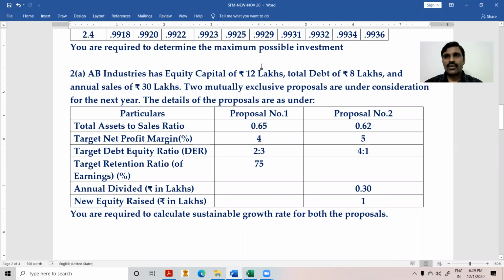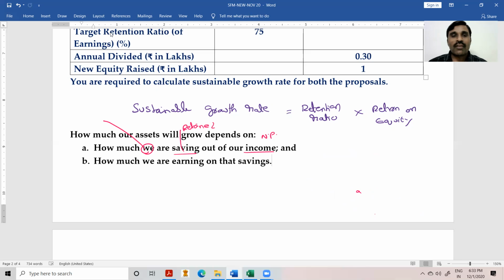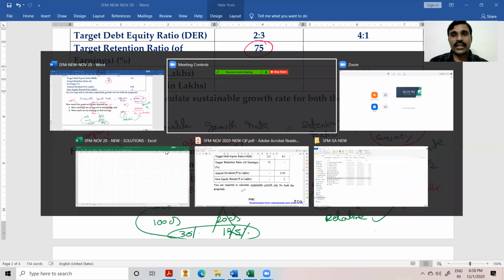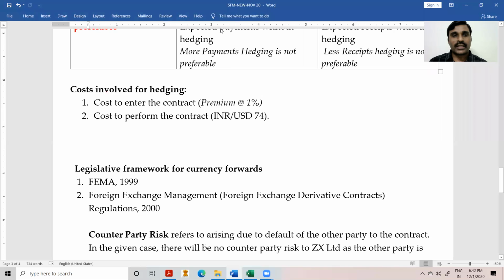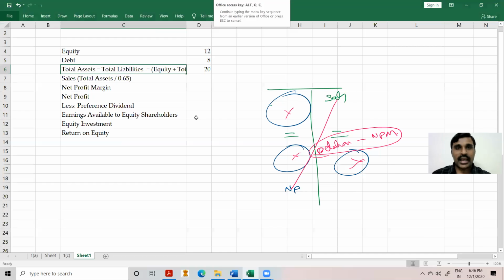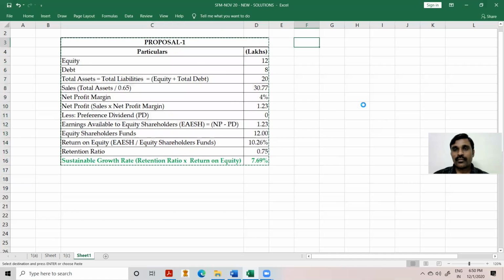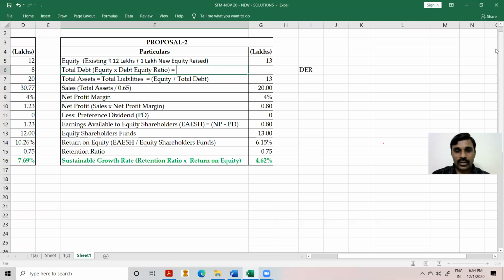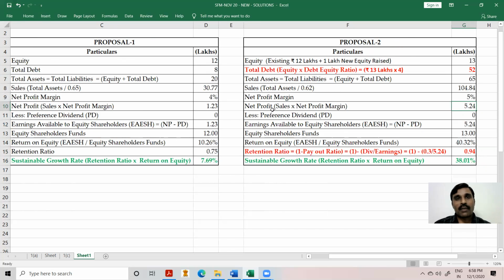SFM NOVEMBER 2020 - 2(a) - SUSTAINABLE GROWTH RATE